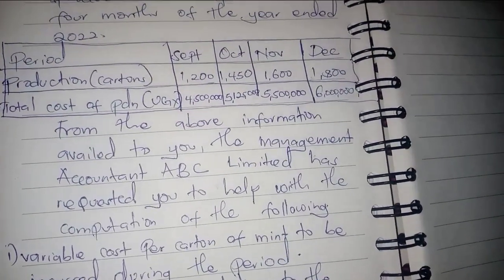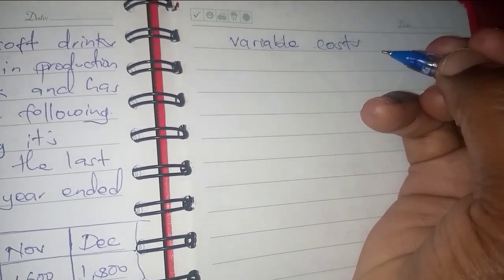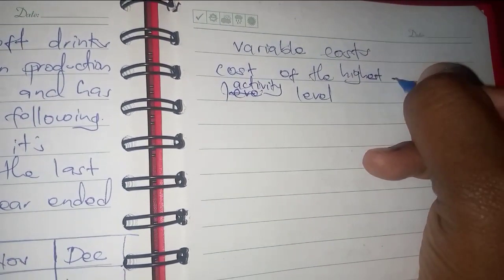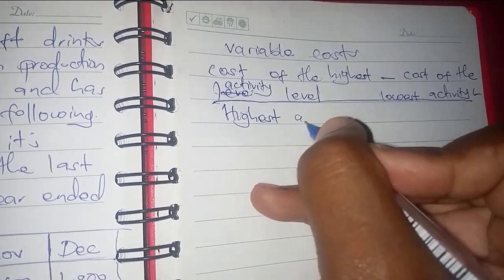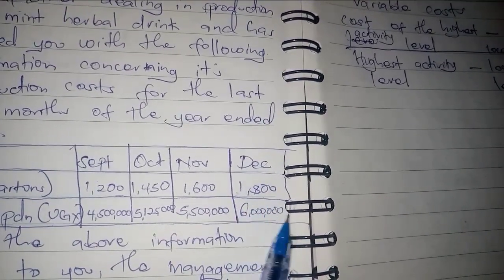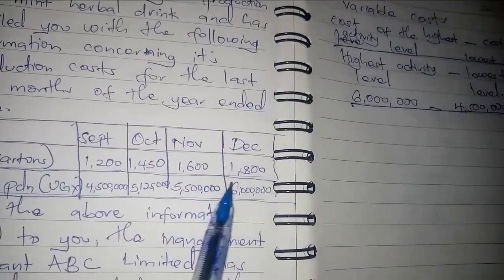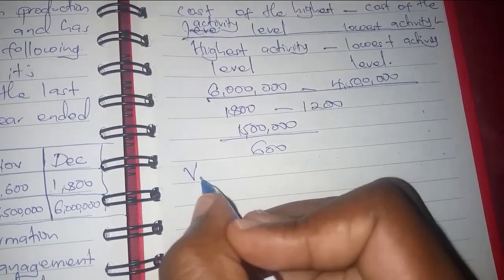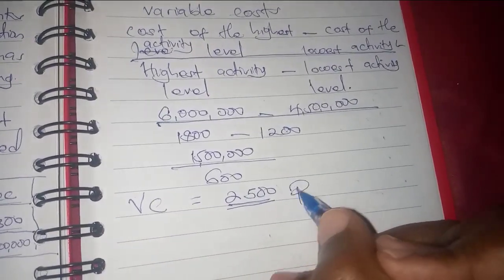how to determine Variable costs// Decomposition of costs (@NAISHAACADEMY )